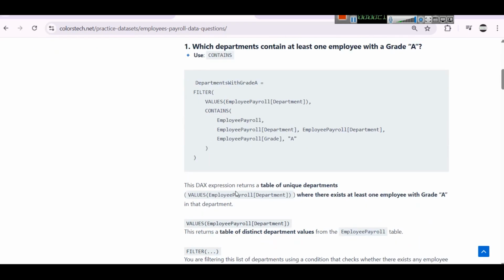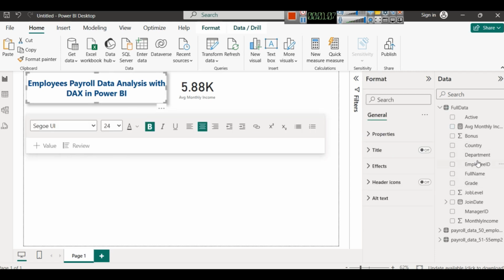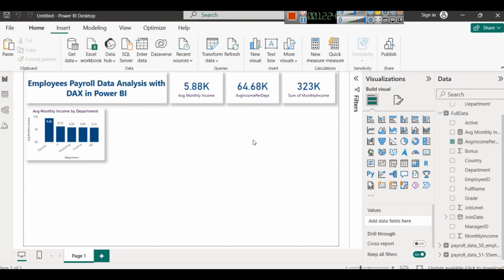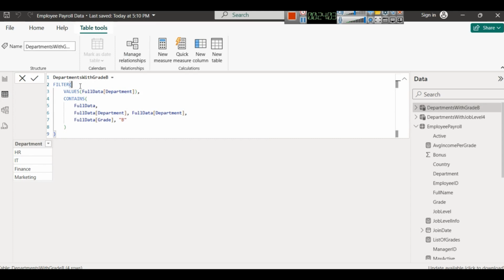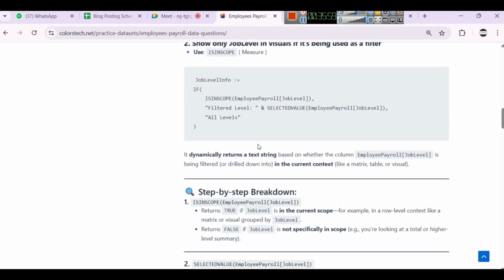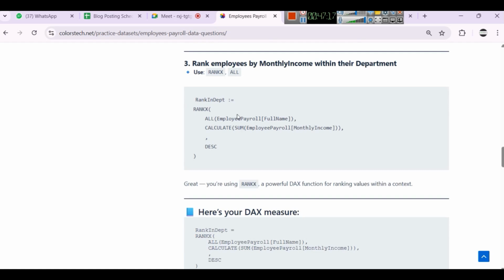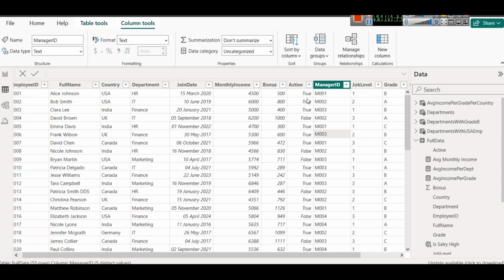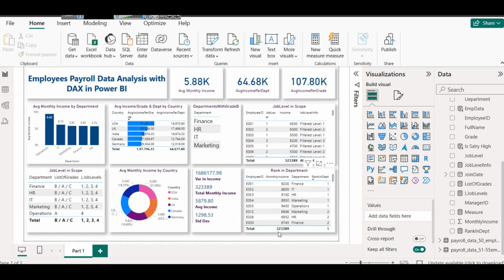Employees Payroll Data Analysis with Nested DAX Functions in Power BI Part 1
This project mainly focusses on teaching Nested DAX coding to students and professionals.
Questions covered in the project
1. Which departments contain at least one employee with a Grade “A”?
2. Show only JobLevel in visuals if it’s being used as a filter
3. Rank employees by MonthlyIncome within their Department
4. Display distinct Grades present in the current filter context
5. Get Total MonthlyIncome for only Grade “B” even when filters are applied